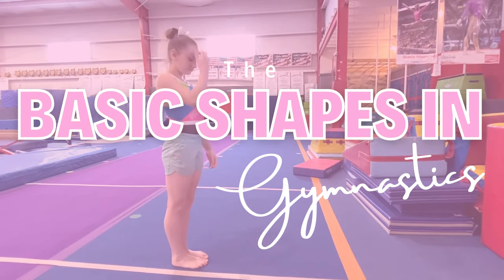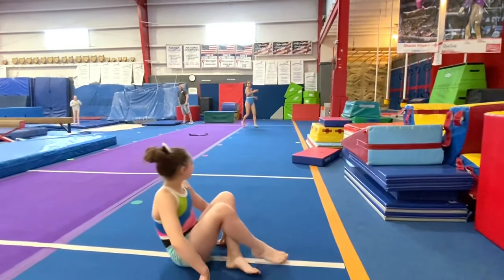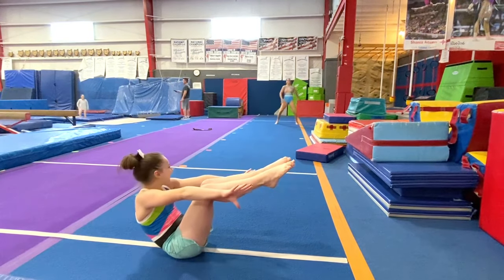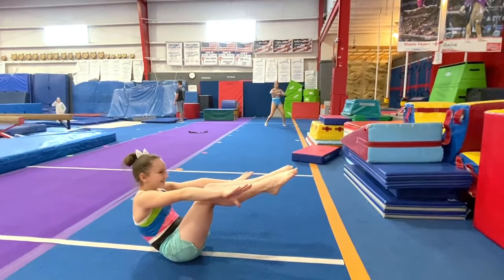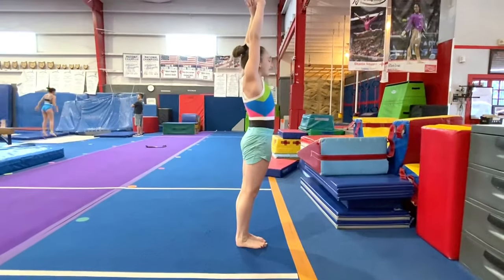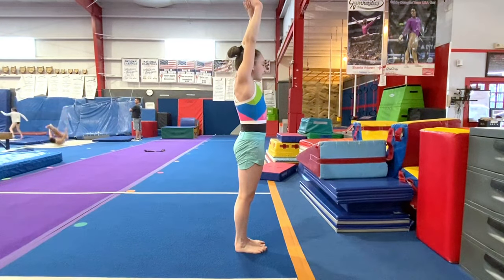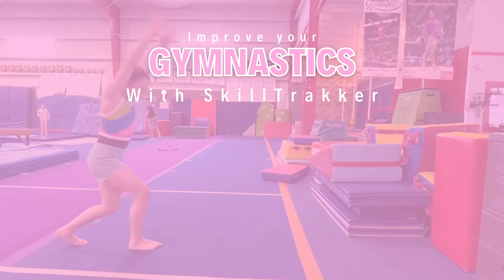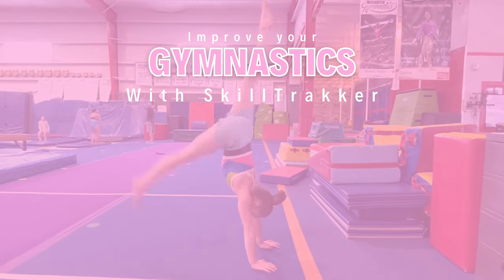Basic Gymnastics Shapes: 10 Beginner Moves You Should Know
If you're a beginner eager to embark on your gymnastics journey or looking to perfect your foundation, you're in the right place. In this video, we're breaking down the essential basic gymnastics shapes that every aspiring gymnast should know.

These shapes are used in gymnastics skills on each of the events!  Whether you are a beginner gymnast or a more advanced gymnast these basic gymnastics shapes are the building blocks for more advanced gymnastics skills!

Check out the Top 10 Gymnastics Gifts of 2023!

00:00-00:15 - Tuck
00:16-00:22 - Straddle
00:23-00:28 - Pike
00:29-00:39 - Split
00:40-00:48 - Straight Stand
00:49-00:54 - Handstand
00:55-01:02 - Lunge
01:03-01:08 - Arch
01:09-01:15 - Hollow

You can check out the full article here👇 and Download a Free Basic Skills Checklist ☑️

Gymnast: @mayaistumbling